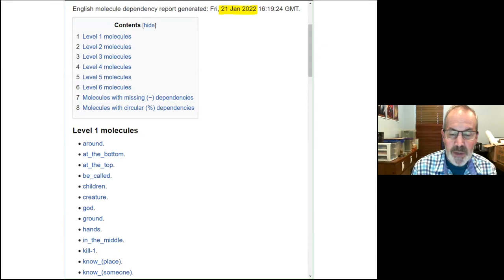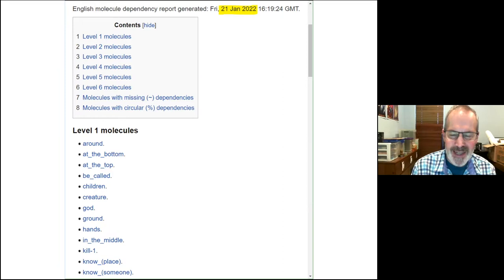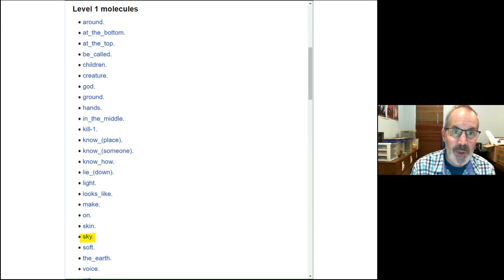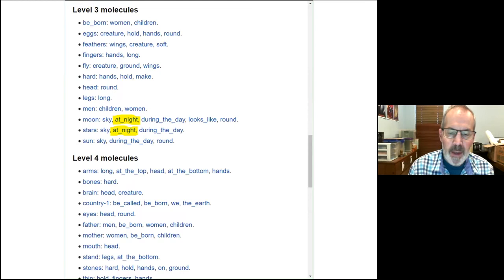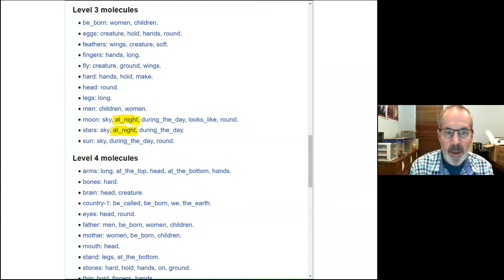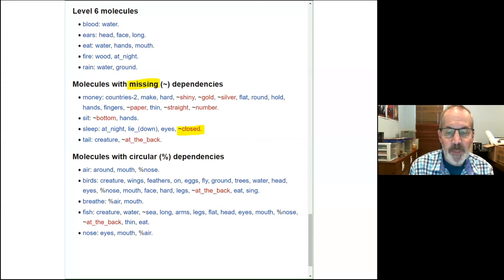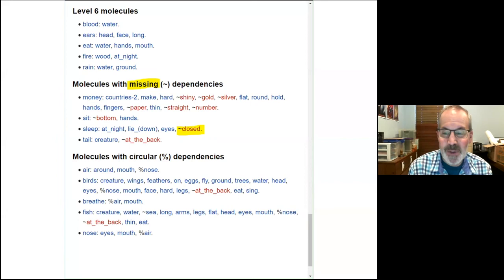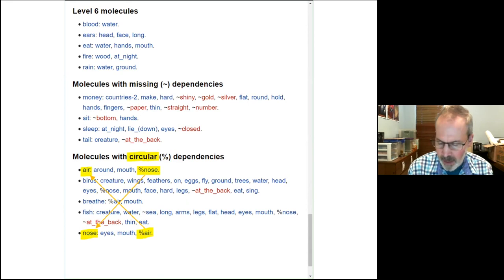David Bullock | Molecule dependency reports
David Bullock (University of Washington) presents a speed talk on ‘Molecule dependency reports’ (part of the ARC Discovery Project ‘Building Blocks of Meaning: a linguistic approach') at NSM-Con2022 on the 28th–29th April 2022.